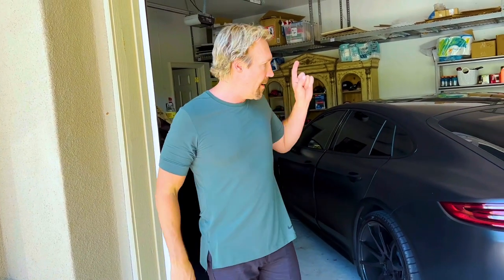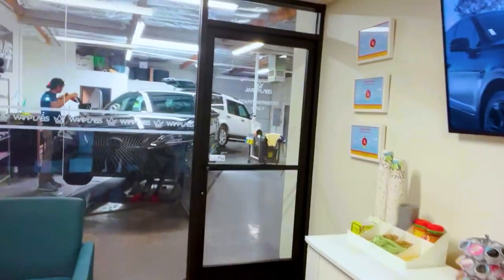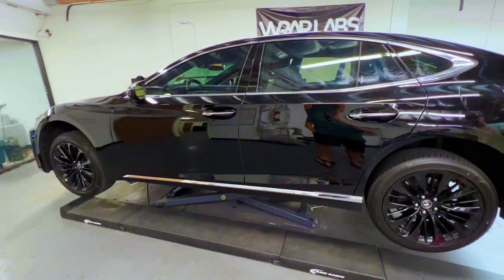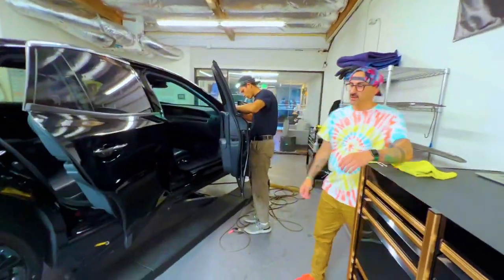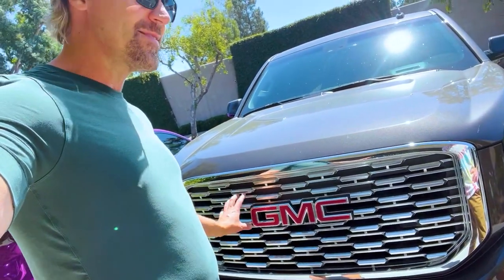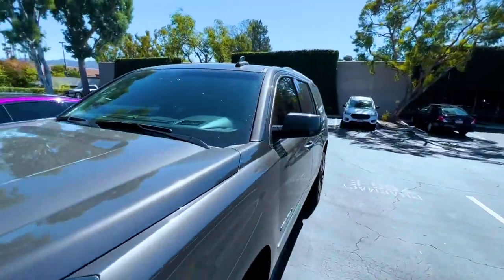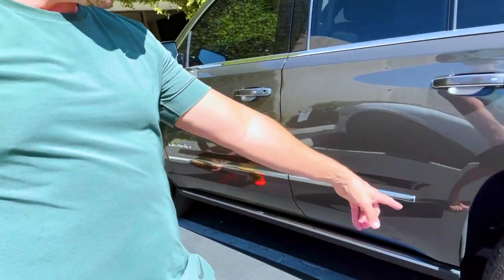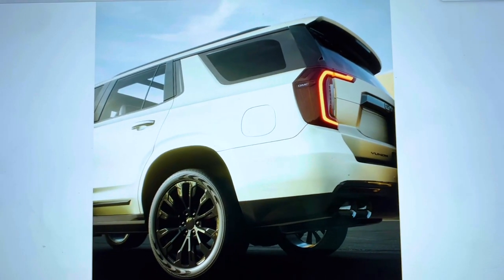Life Inside the White House - The Father Son Wrap